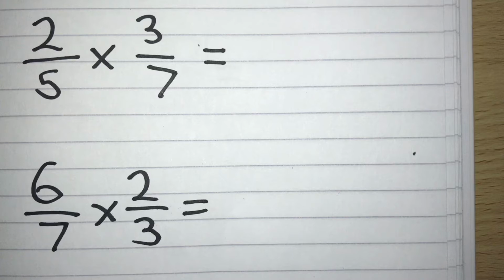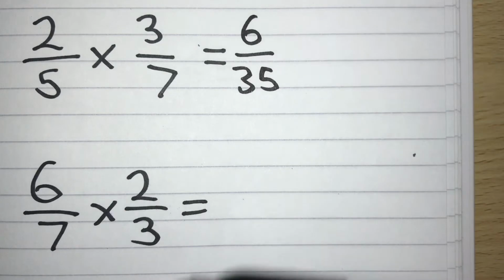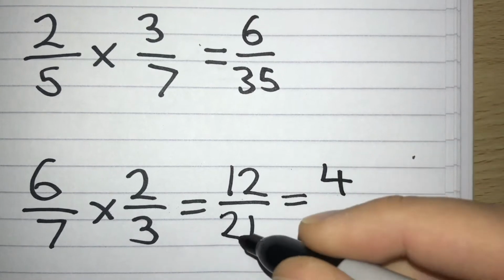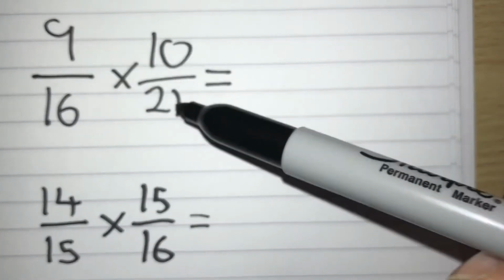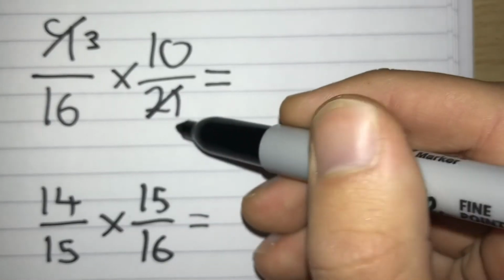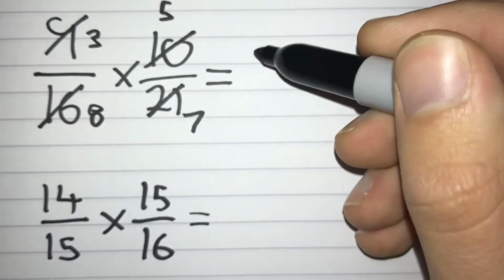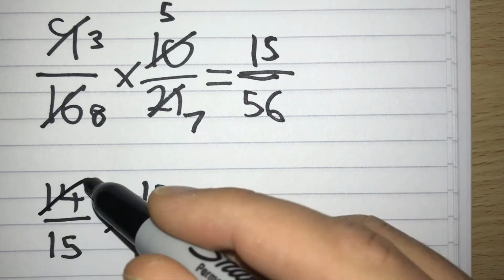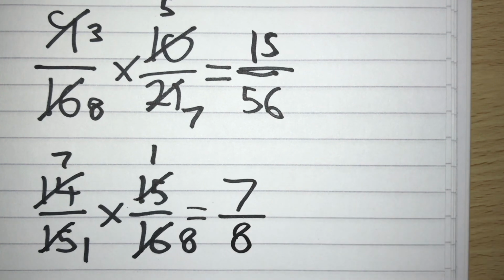How to multiply fractions with large numbers by simplifying first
In this video we look at multiplying fractions, including looking at multiplying with larger numbers where we aim to simplify before multiplying to make things a little easier for ourselves.

To go straight to multiplying larger numbers, skip to 0:48